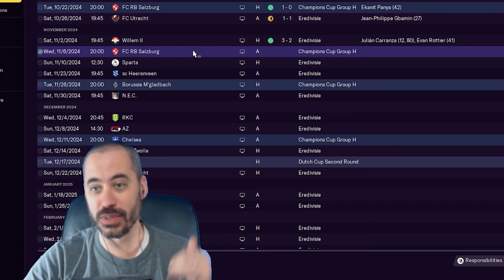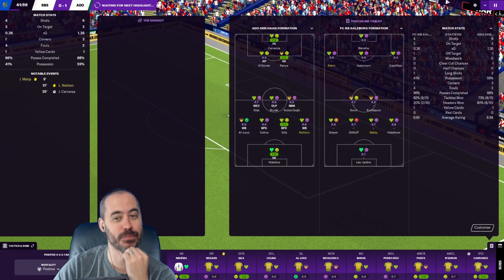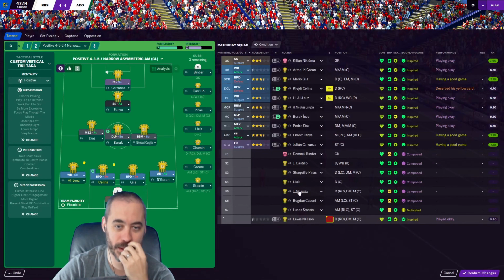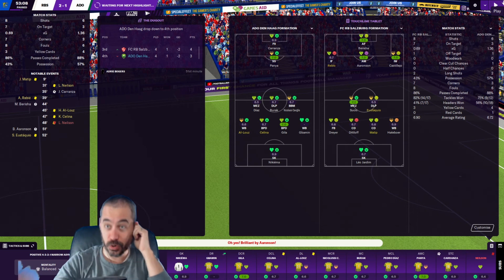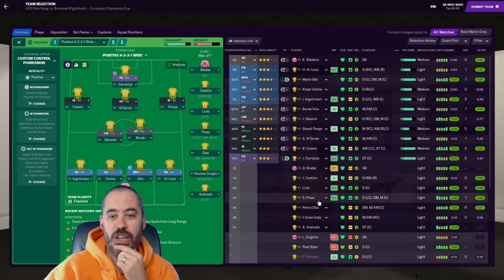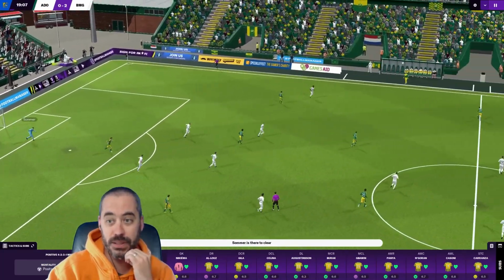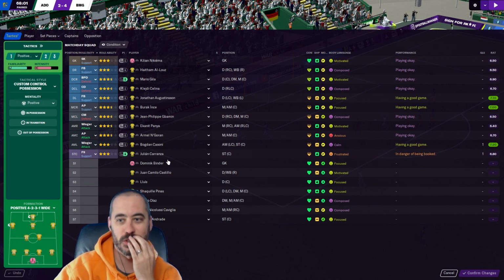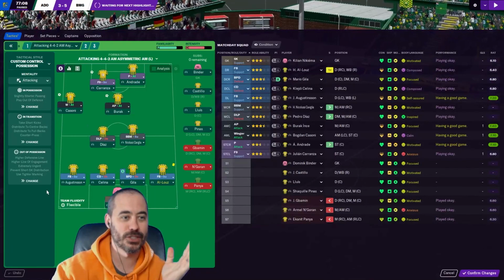CAN WE CLAIM 3RD IN CHAMPIONS LEAGUE GROUP? - EP 49 - FM21 - ADO DEN HAAG - Football Manager 2021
In today's Football Manager 2021 episode we have two massive Champions League group stage games. Can we earn a trip to the Europa League?

ADO is an acronym for Alles Door Oefening which translates to "Everything Through Practice."

With Humble Bundle your purchase goes to supporting a charity; I've selected my favorite -- charitywater.org.

Image, Music, and Sound Credits and Attribution:

All stock video footage courteous of Mixkit.co and Pexels.com.